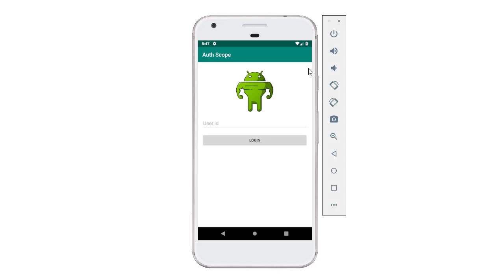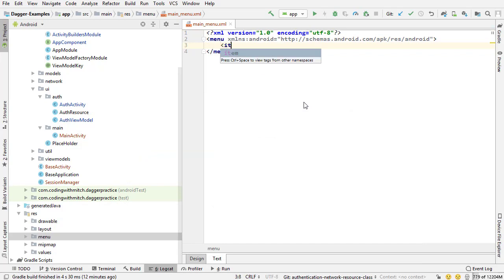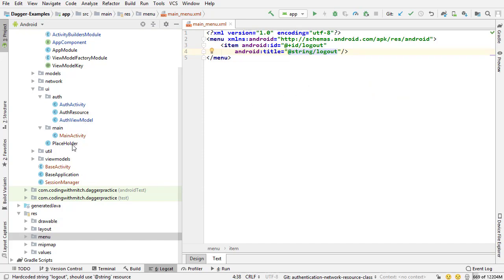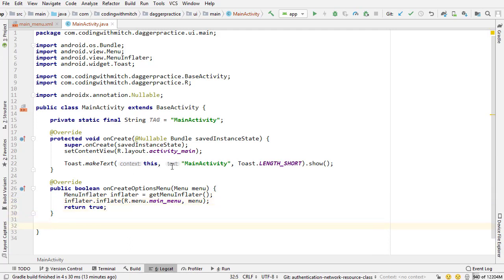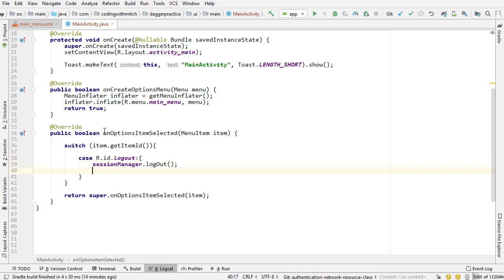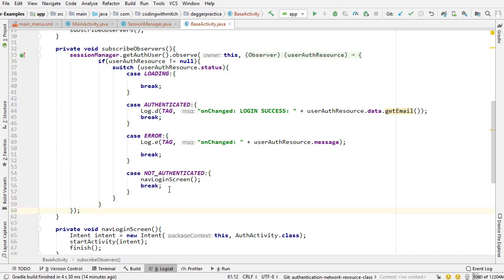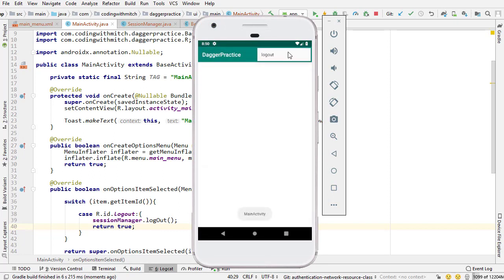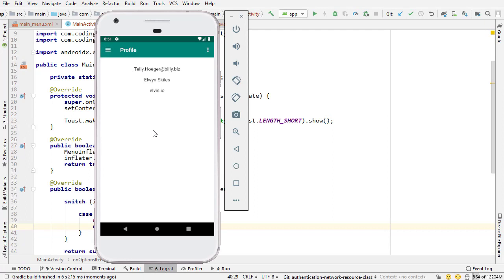Toolbar Menu and Logout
In this video I'm going to
1) Create a menu
2) Inflate the menu in an activity
3) Listen for when the menu items are clicked and take a